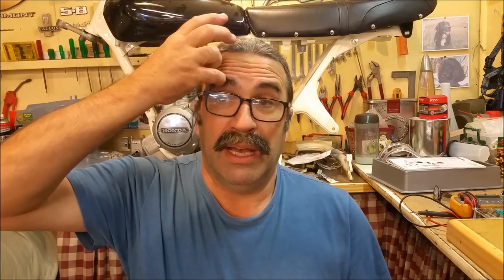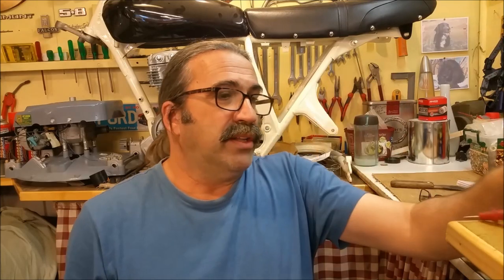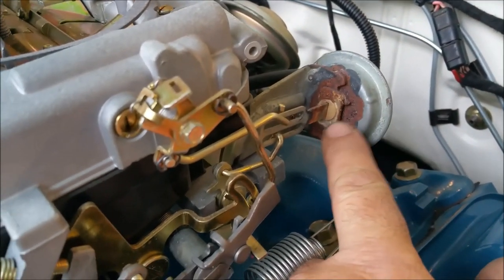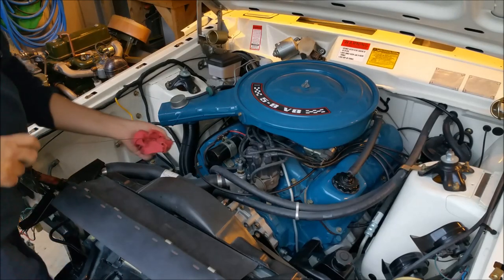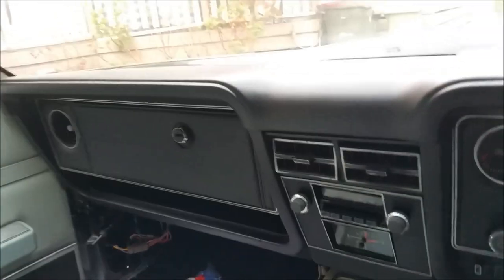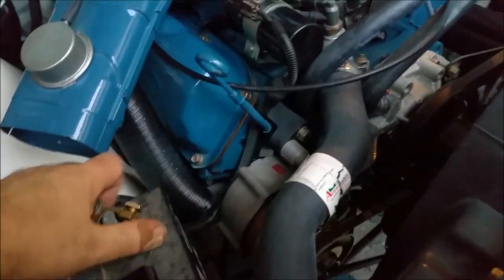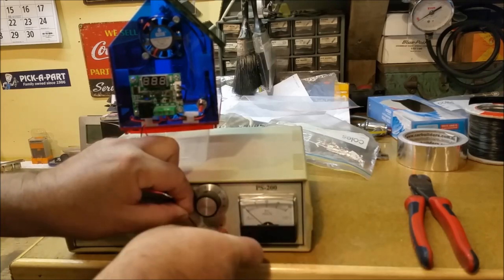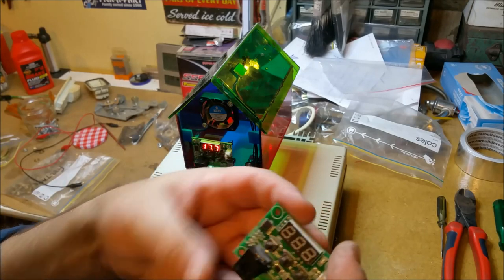XC GXL Restoration Part 53 - Not a Real Drive, But a Drive!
We finally see our XC move under its own power... albeit move fairly slowly. Additional handbrake parts have been fitted, but a seized and slightly damaged item means a new one will be necessary. We also take a look at some of Grahams work on the front guards. Hope you enjoy!